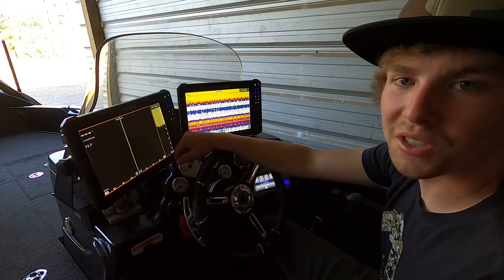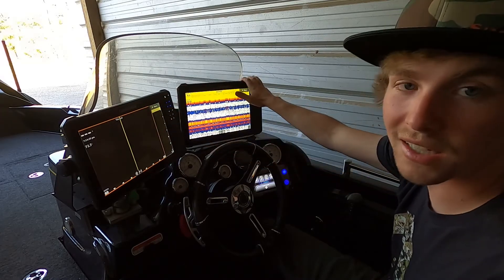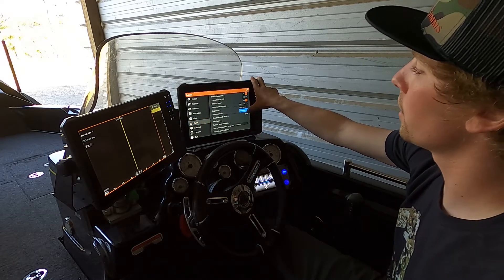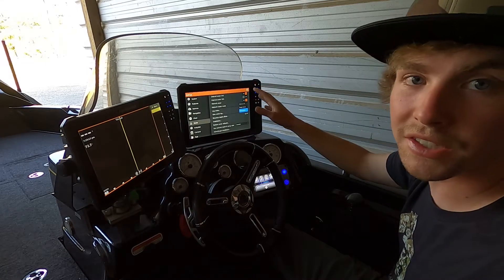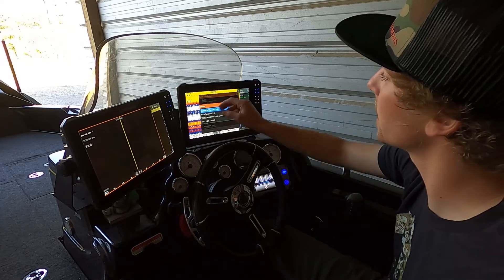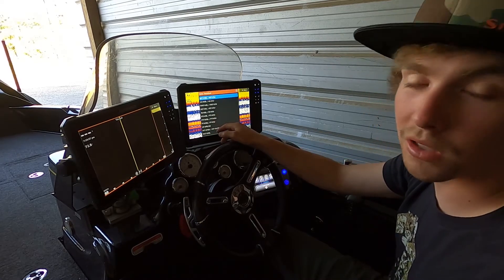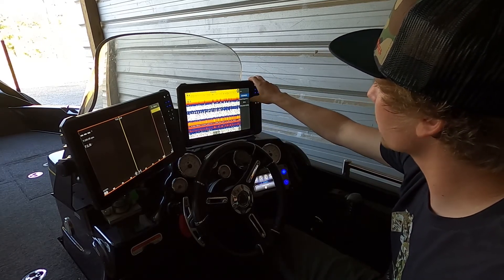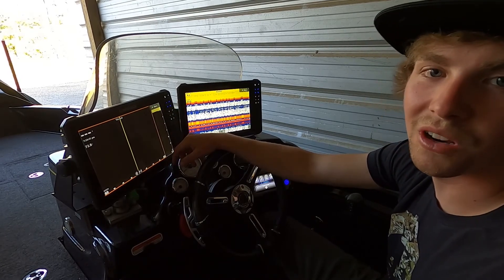Lowrance HDS Live fishfinder (How to name each transducer)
Naming your transducers can save you a lot of headache when you are out on the water. This clears up any confusion on which transducers you are running at any given moment.

The fishfinders I'm running are Lowrance HDS lives.